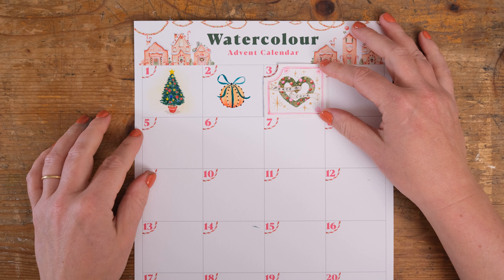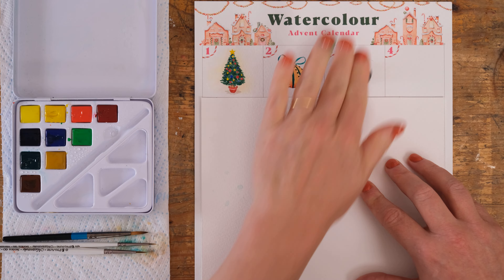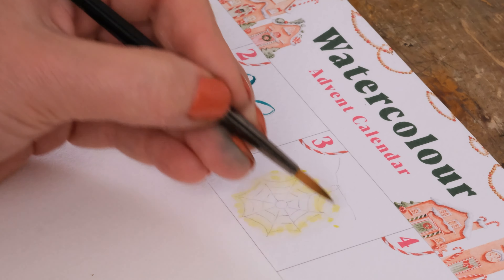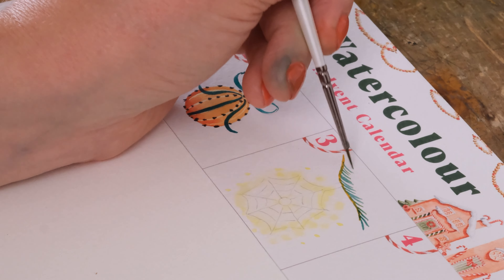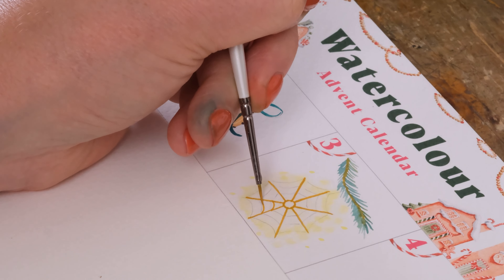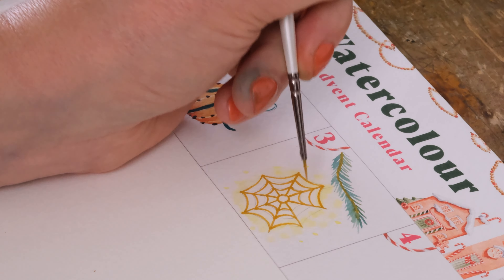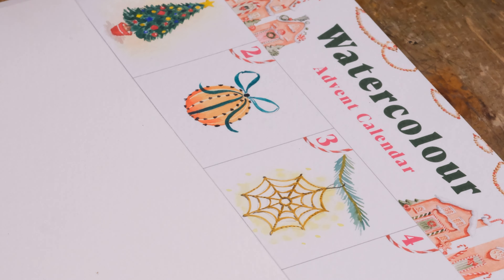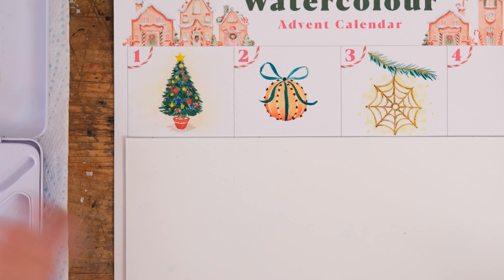What's Inside My Watercolour Advent Calendar on Day 3?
Welcome along to the third day of our 2024 Advent Calendar, paint along with me as we count down to Christmas! Don't forget to tag us (@dewintonpaperco) on Instagram/Facebook/TikTok when you share your work!

Every day we will open a new door  at 9am GMT to find out what we’re painting. You can check the episode notes to know what colours we’re using.

The paper is a textured hot pressed 300gsm paper A4 size. Each square is approximately 5x4cm

Brushes: Pointed round size 4,0,4/0

You will need a pencil and a rubber

I am using the Daler Rowney Aquafine Watercolour travel set which features the following colours: